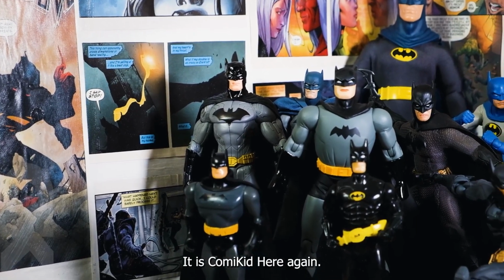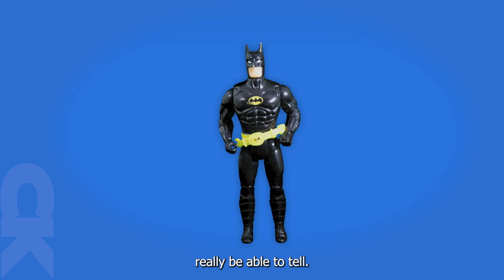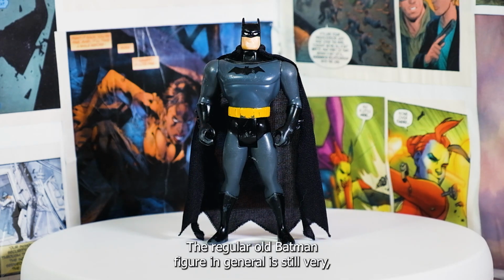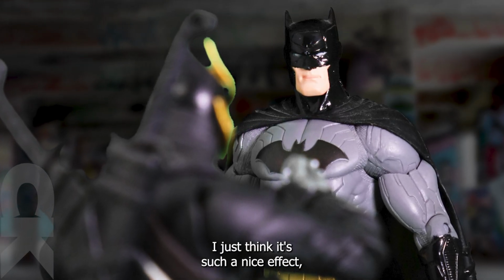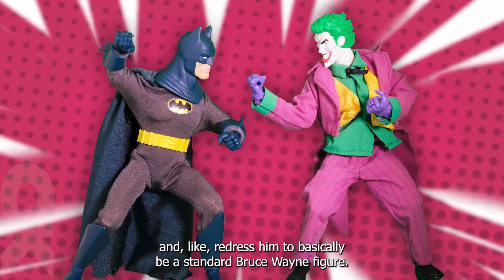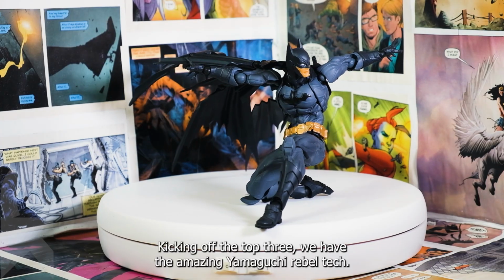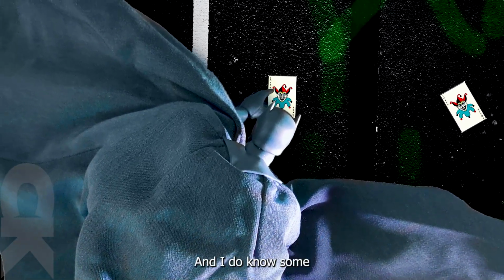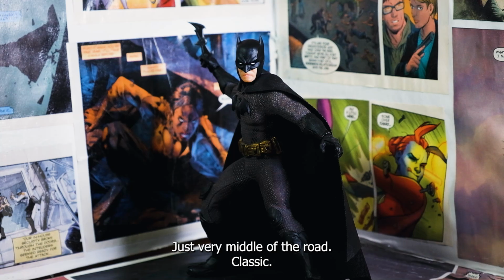10 Best Batman Figures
Count down (or up) to the best Batman figures in my personal collection!

Note: This video was recorded before the release of the MAFEX Knightfall Batman, but my opinion still stands on the Hush one.

All merchandise shown is the licensed property of DC Comics